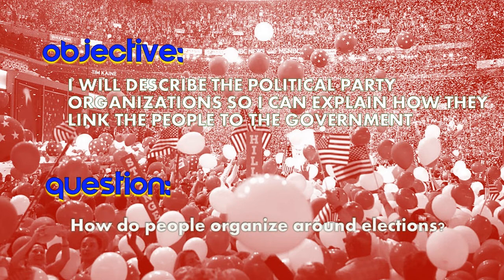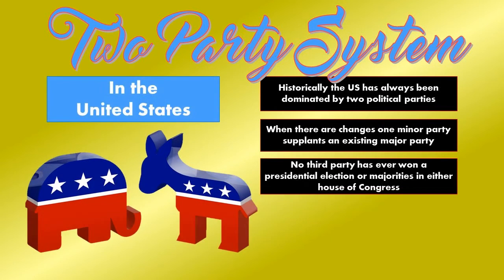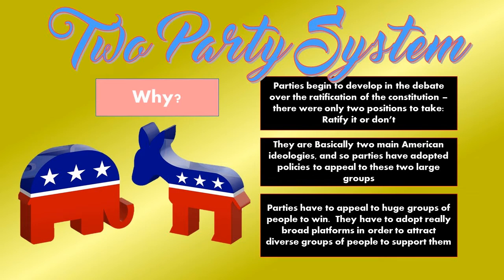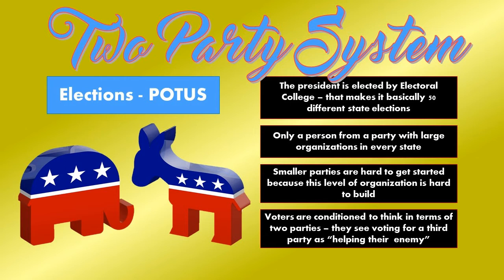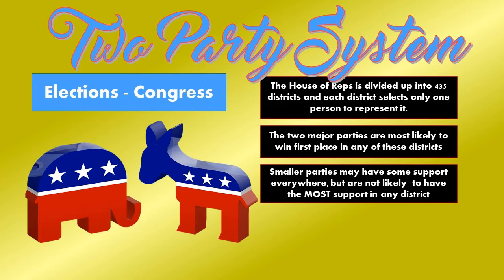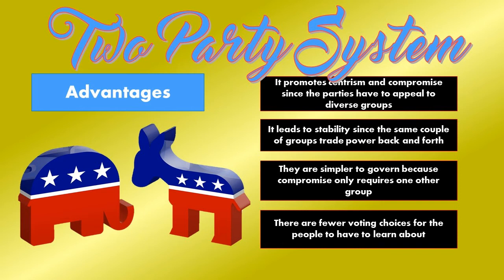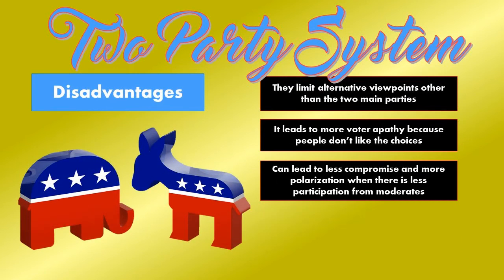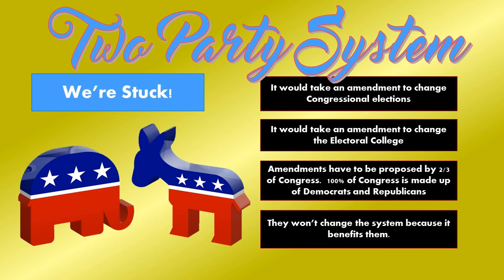5.6 Notes - Part 1 - Two Party System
The first part of 5.5 notes describes the two party system in the United States.  You should focus on why our election systems cause the two party system and why we are pretty much stuck with it.  You can go back and review this video as much as you need. We will discuss this live in class.